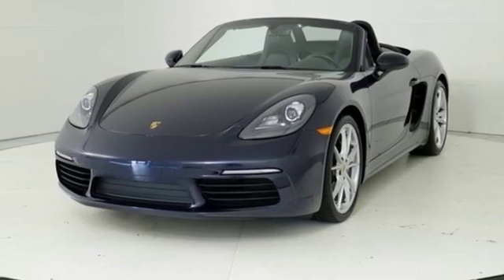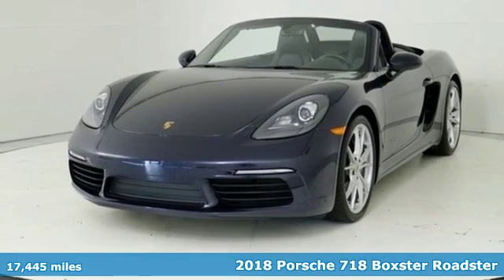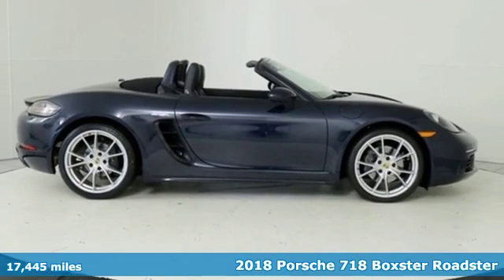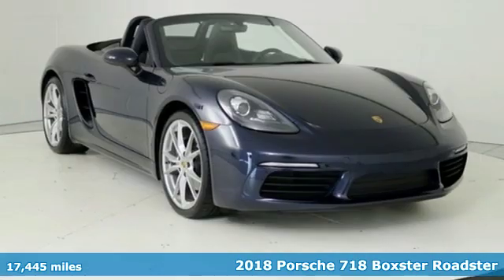Used 2018 Porsche 718 Boxster Silver Spring MD Washington DC, MD PP0091 - SOLD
Year: 2018
Make: Porsche
Model: 718 Boxster
Trim: Base
Engine: 2.0L H4 Turbocharged DOHC 16V 300hp
Transmission: 7-Speed Porsche Doppelkupplung (PDK)
Color: Blue
Interior: Black
Mileage: 17445
Stock #: PP0091
VIN: WP0CA2A89JS210922
Certified Pre-Owned(until 2/24/24 and unlimited Miles) 2018 Porsche Boxster! Finished in Night Blue Metallic over Black interior. Equipped with 20" Carrera S Wheels, PDK, 16.9 Gallon Tank, Lane Change Assist, Apple Car Play and a lot more!brbrAwards:br * ALG Residual Value Awards * 2018 KBB.com 10 Most Awarded Brands * 2018 KBB.com Brand Image Awards *Your additional costs are sales tax, tag and title fees for the state in which the vehicle will be registered, any dealer-installed options (if applicable) and a $299 dealer processing fee (not required by law). Prices are subject to change, and prior sales are excluded from these offers. While every reasonable effort is made to ensure the accuracy of this information, we are not responsible for any errors or omissions contained on these pages. Please verify any information in question with the dealer.

Address:
3141 Automobile Boulevard